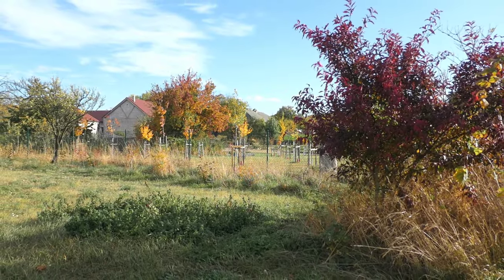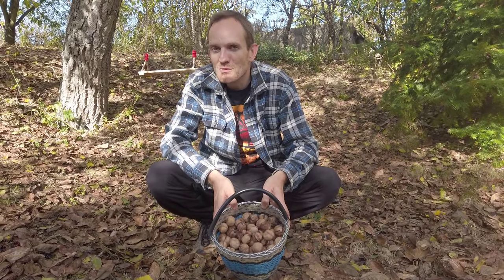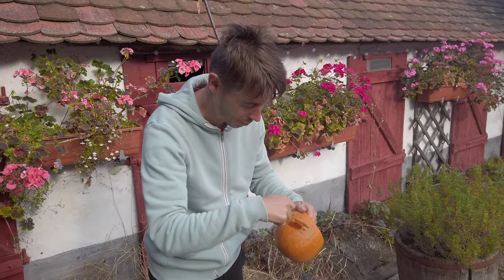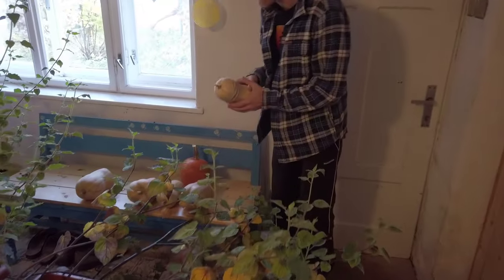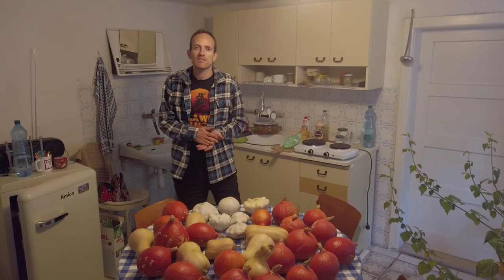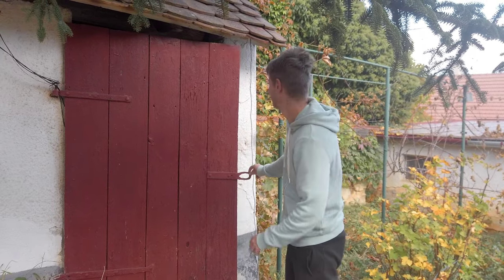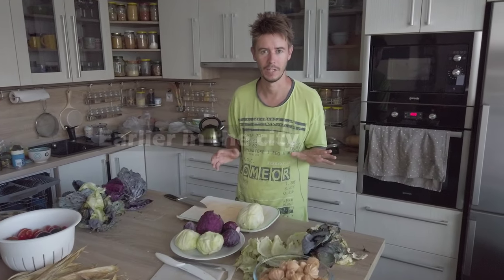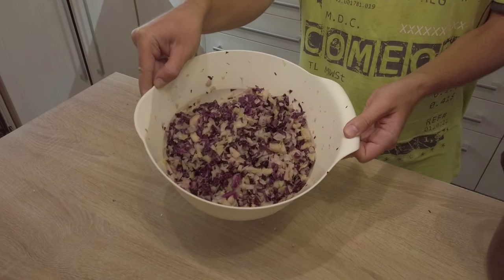Times are changing | Fall on our farmstead (slow living in rural Europe)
We might also include some pictures or other life updates :)

We're back to our country home where autumn has arrived in the meantime. We need to catch up on some autumn activities in the garden, but we also made some improvements in our guest house which we want to show you. Peter attempts to make a delicious sauerkraut out of our harvest. Plus, it's time to celebrate one of our favorite holidays 😊